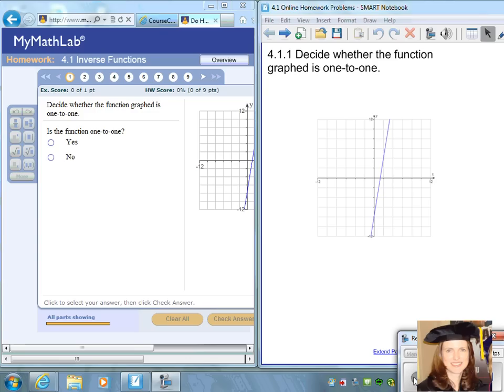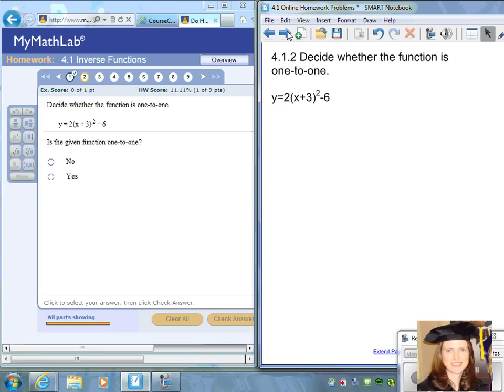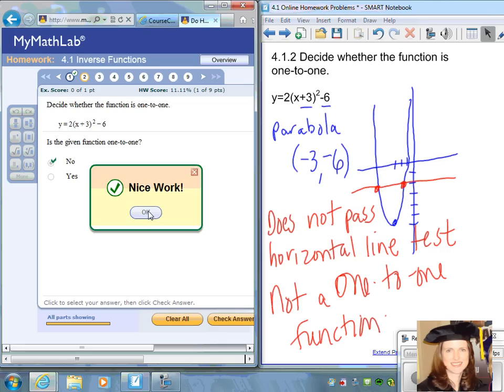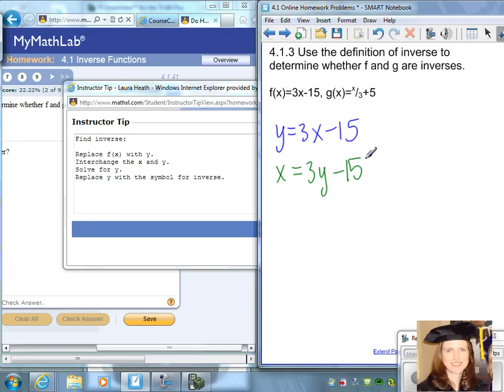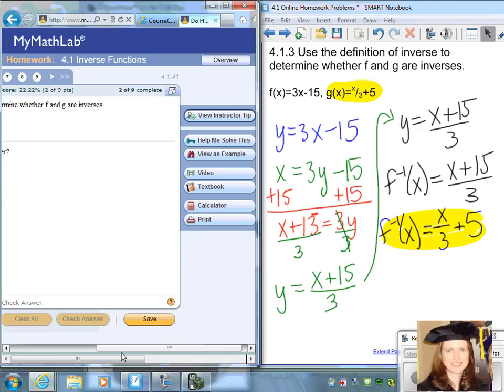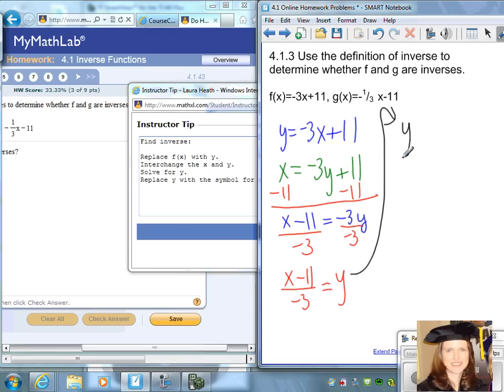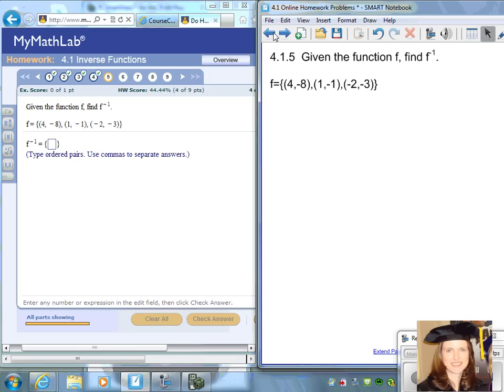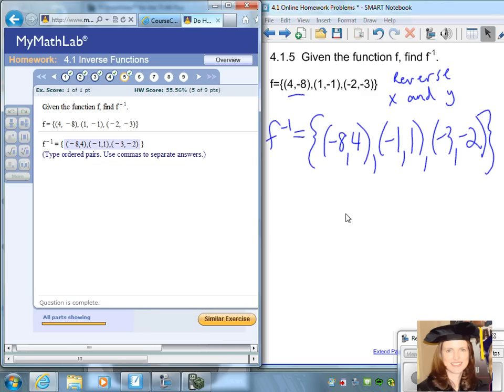Video 4 1 Probs 1 5